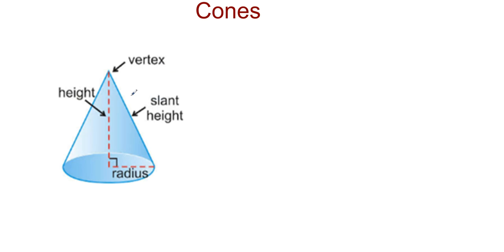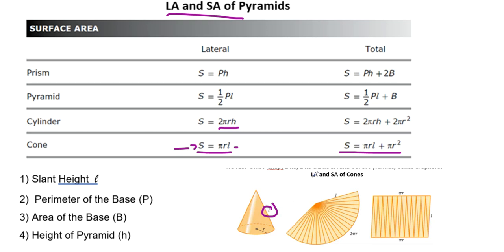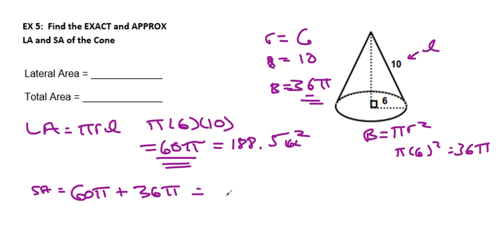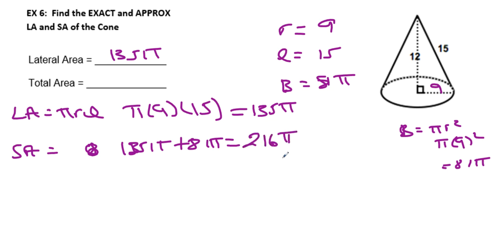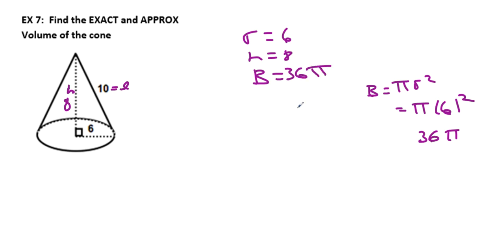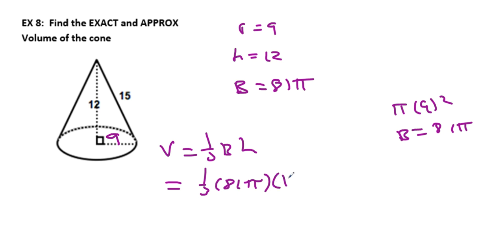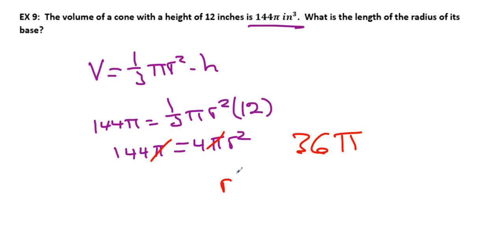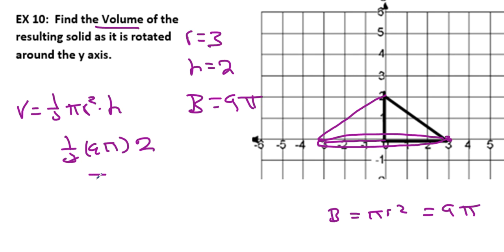Geometry Webex SA Vol of Cones 29 Apr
Webex Lesson over Surface Area and Volume of Cones, a few examples.